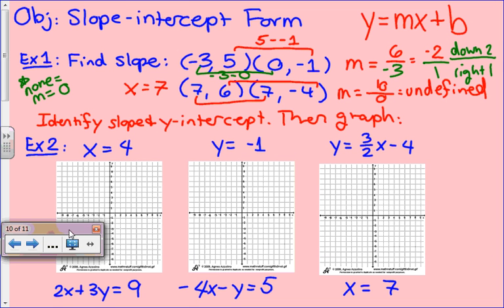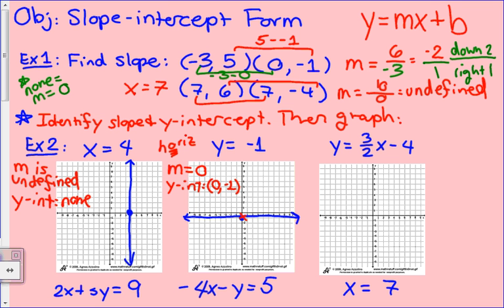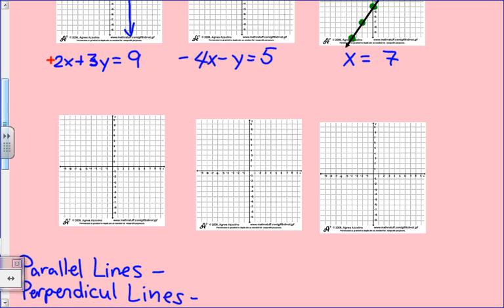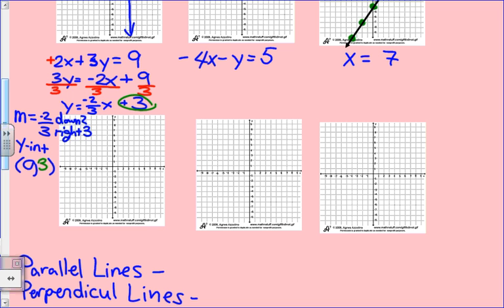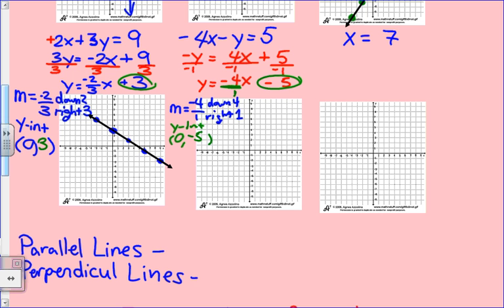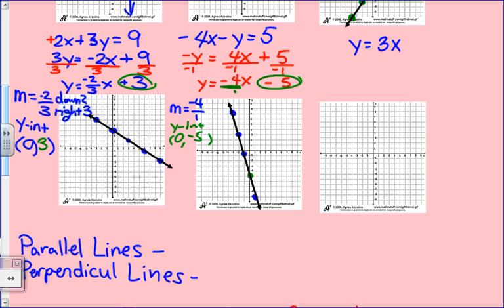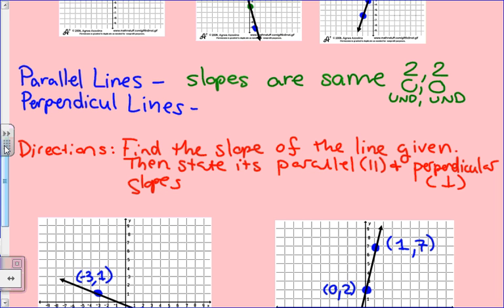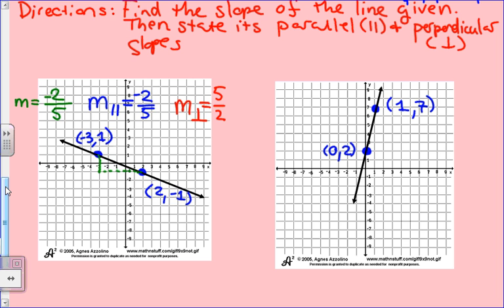8.5 Graphing: SlopeIntercept